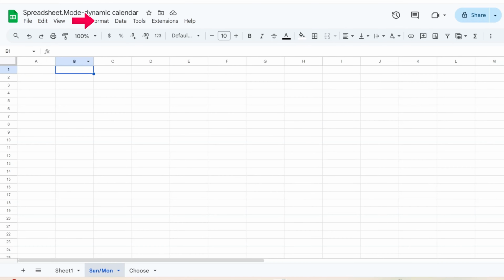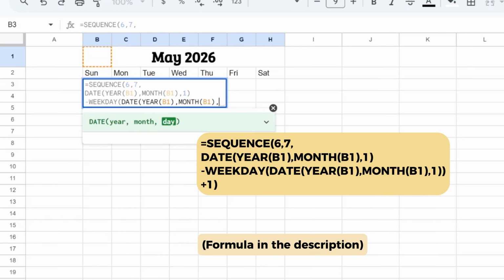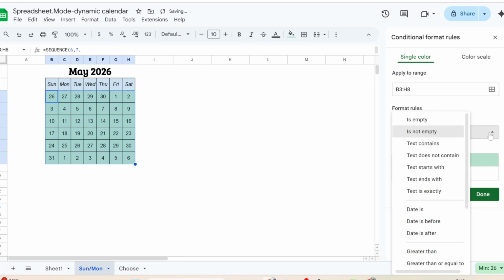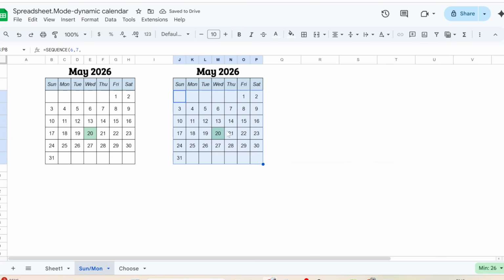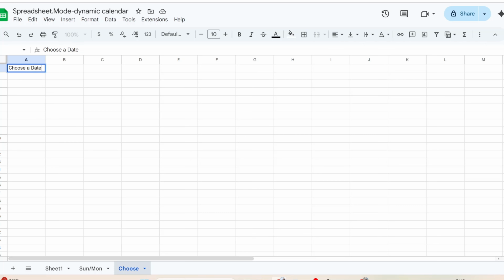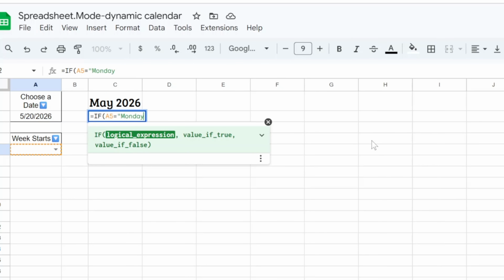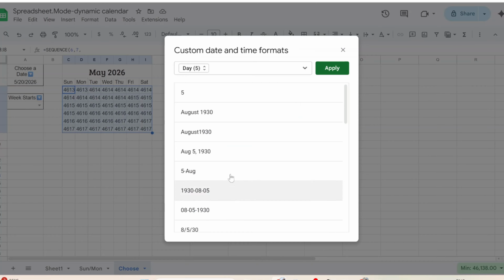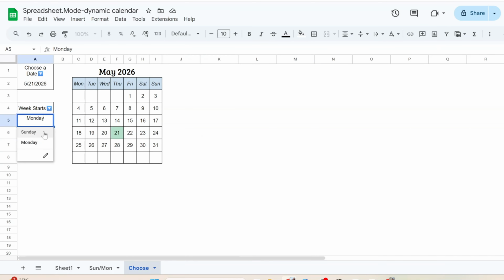How to Create a Dynamic Calendar in Google Sheets | Sunday, Monday & Dropdown Version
Learn how to create a dynamic calendar in Google Sheets with the SEQUENCE function. In this tutorial, I’ll show you 3 different calendar versions: starting from Sunday, starting from Monday, and a dynamic version with a weekday dropdown menu.

You’ll also learn how to:

✓ Hide dates from other months
✓ Highlight today automatically
✓ Use WEEKDAY, DATE, and IF functions
✓ Create a dynamic weekday switch
✓ Add conditional formatting in Google Sheets

📌 Formulas used in this tutorial:

Sunday-start calendar:

=SEQUENCE(6,7,
DATE(YEAR(B1),MONTH(B1),1)
-WEEKDAY(DATE(YEAR(B1),MONTH(B1),1))
+1)

Conditional formatting — active day:

=B3=TODAY()

Monday-start calendar:

=SEQUENCE(6,7,
DATE(YEAR(J1),MONTH(J1),1)
-WEEKDAY(DATE(YEAR(J1),MONTH(J1),1),2)
+1)

Dynamic weekdays:

=IF(A5="Monday",
{"Mon","Tue","Wed","Thu","Fri","Sat","Sun"},
{"Sun","Mon","Tue","Wed","Thu","Fri","Sat"})

Dynamic calendar:

=SEQUENCE(6,7,
DATE(YEAR(A2),MONTH(A2),1)
-WEEKDAY(DATE(YEAR(A2),MONTH(A2),1),
IF(A5="Monday",2,1))+1)

⏱️ Timestamps

00:00 - Intro
00:15 - Sunday-start calendar
02:42 - Hide dates from other months
03:14 - Highlight today’s date
03:41 - Monday-start calendar
05:11 - Dynamic calendar with weekday dropdown